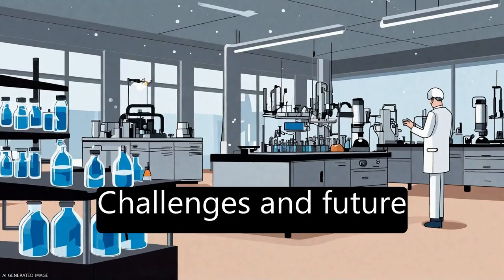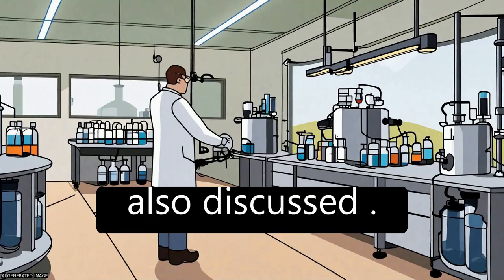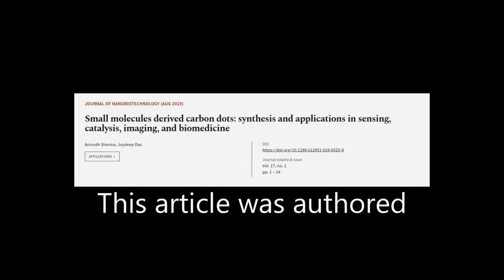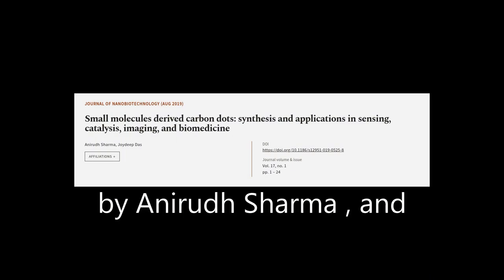Small molecules derived carbon dots: synthesis and applications in sensing, catalysis... | RTCL.TV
### Keywords ###

### Article Attribution ###
Title: Small molecules derived carbon dots: synthesis and applications in sensing, catalysis, imaging, and biomedicine
Authors: Anirudh Sharma ,and Joydeep Das
Publisher: BMC
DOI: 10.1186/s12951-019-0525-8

### Video Timestamps ###
0:00:00 - Summary
0:00:56 - Title
0:01:01 - Tail
0:01:05 - End